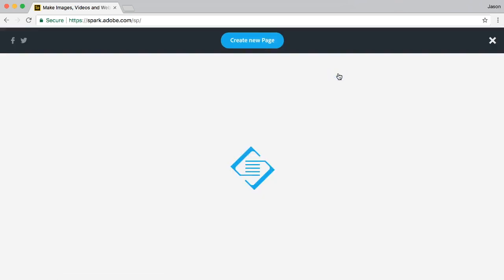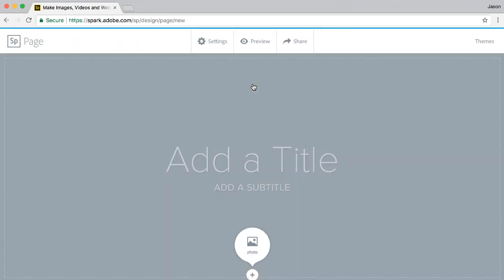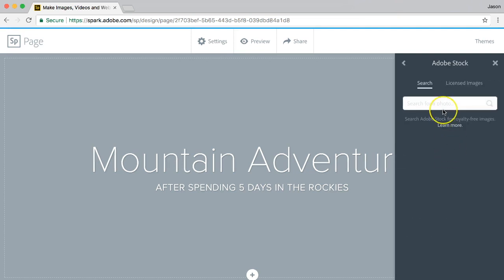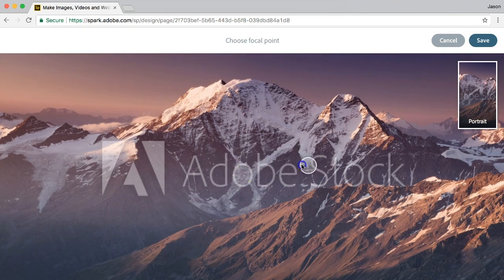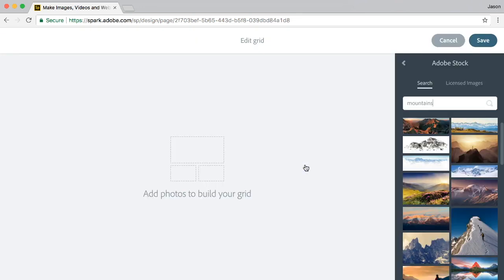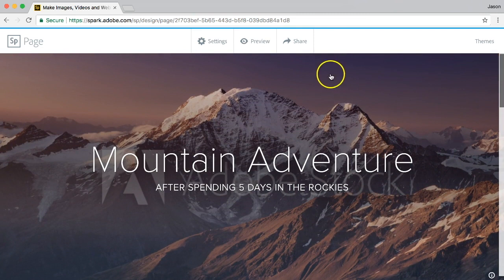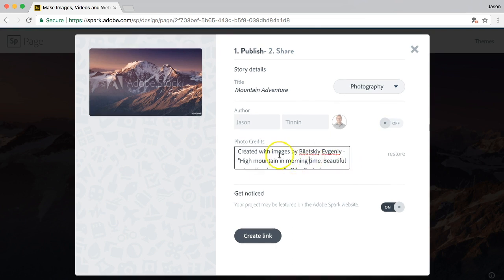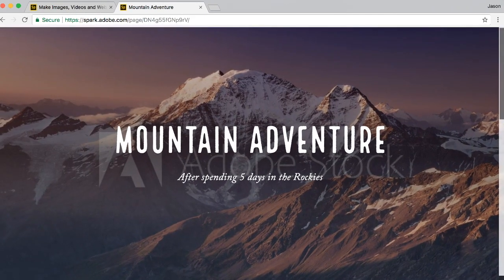How to create an Adobe Spark Page